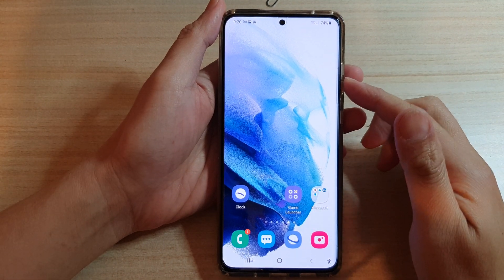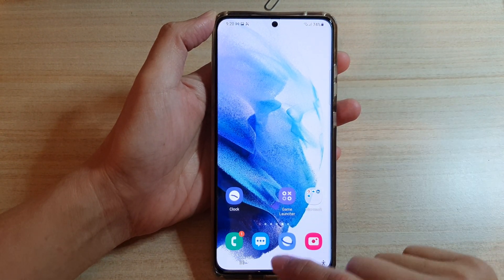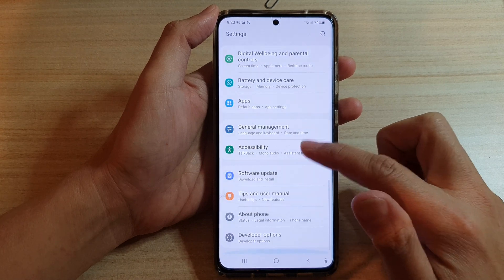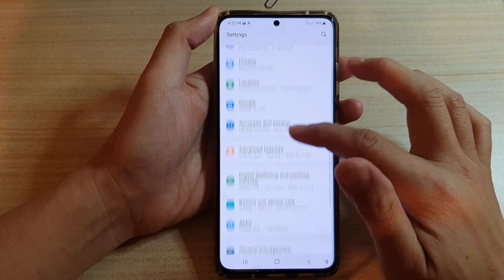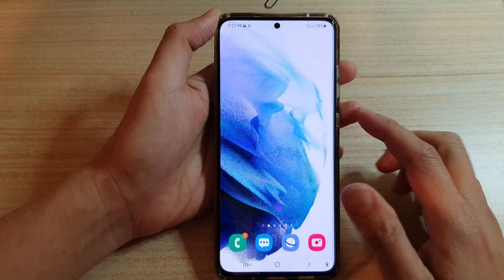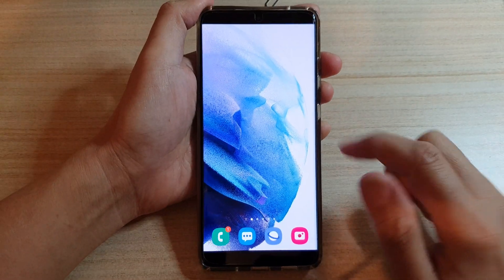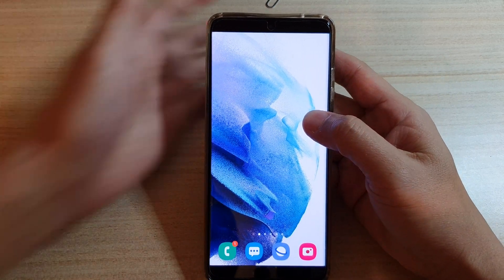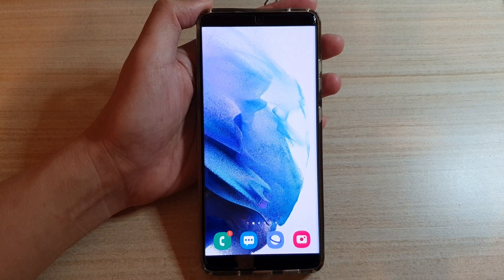Samsung Galaxy Phones: How to Take a Screenshot without the Status Bar or Navigation Bar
Learn how you can take a screenshot without the status bar or navigation bar on the Galaxy S21/Ultra/Plus. One UI 3.0.